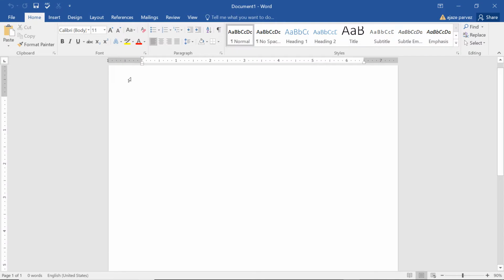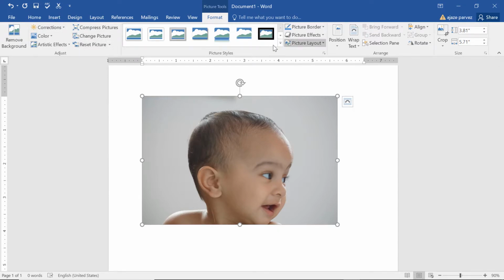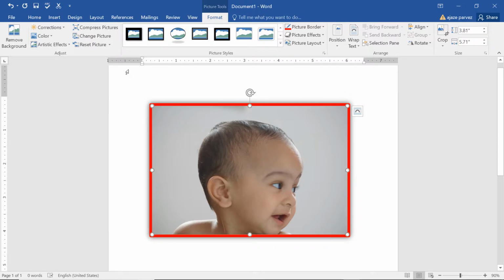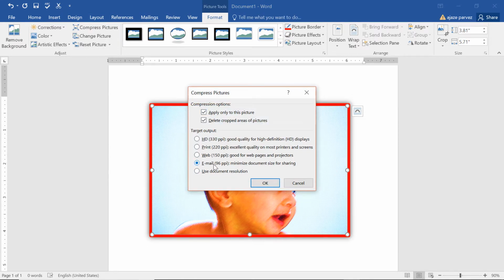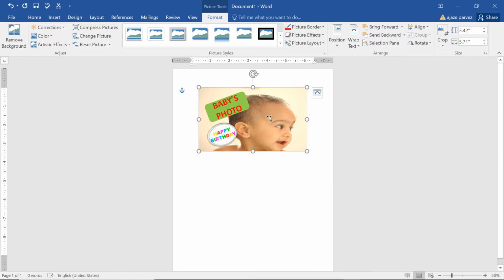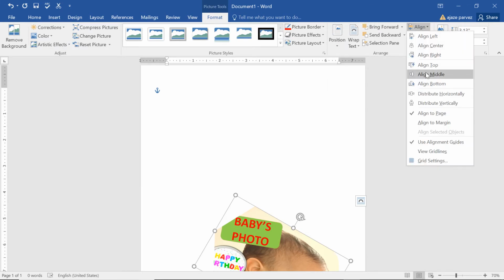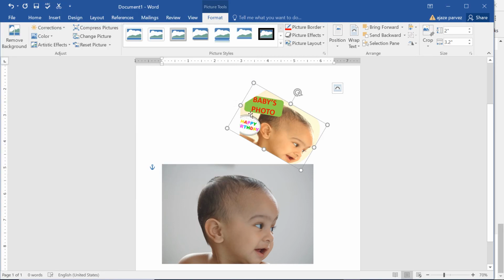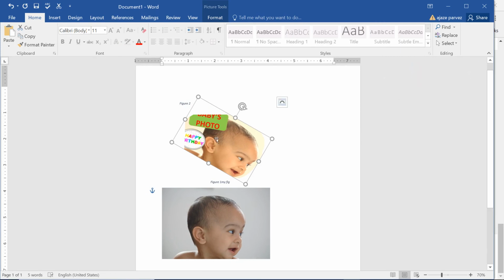Microsoft Word Image Handling and Formatting | Learn Microsoft Word | MS Word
Microsoft Office Home & Student 2016

Microsoft Word 2016 Step By Step

Microsoft Office 365 Personal for 1 Windows/Mac Laptop + 1 Tablet-1 User, 1 Year

Microsoft Office Home and Business 2016 for Windows 7,8,10 (32Bit/64Bit)

Libreoffice 2017 - Word & Excel Compatible Software For Pc Microsoft Windows 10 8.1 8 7